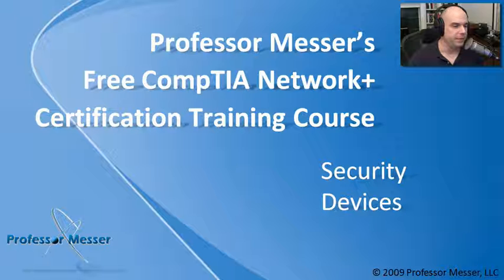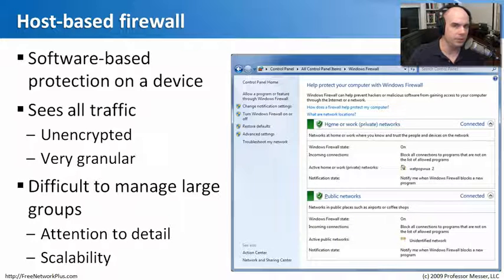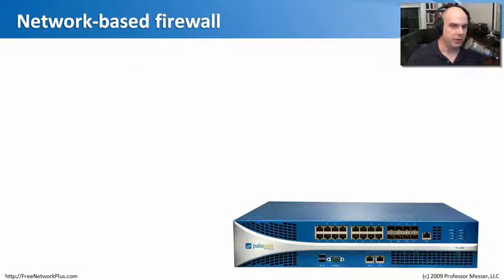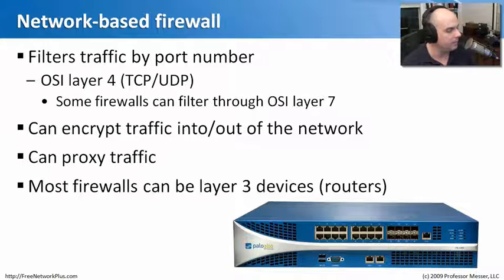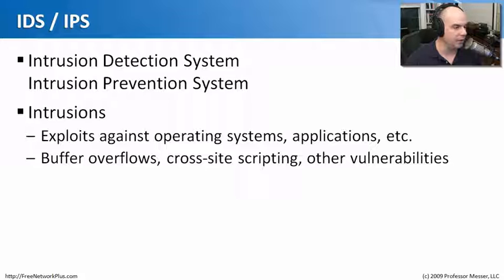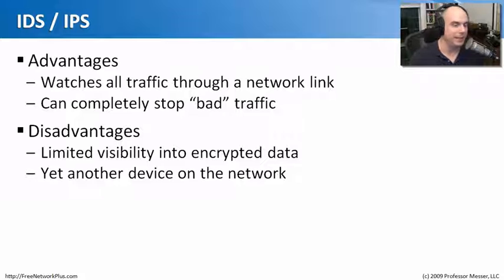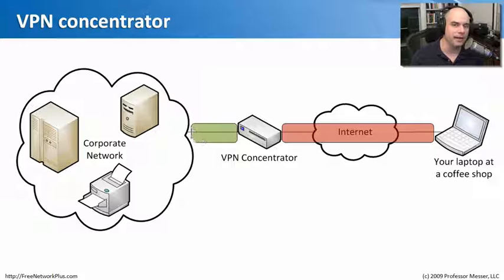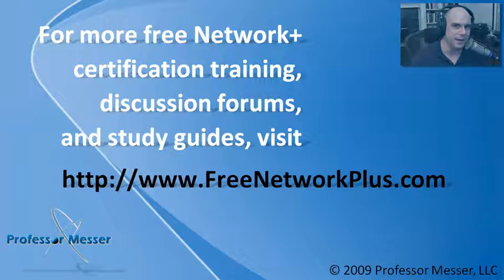Security Devices - CompTIA Network+ N10-004: 6.1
As network professionals, we rely on some core security devices to protect our network. In this video, you'll learn about network-based firewalls, host-based firewalls, IDS/IPS, and VPN concentrators.